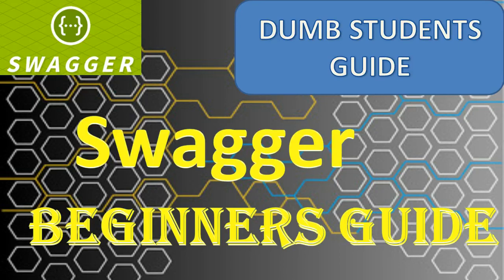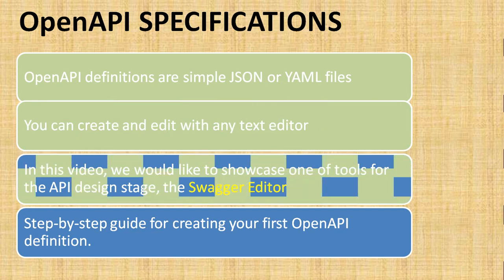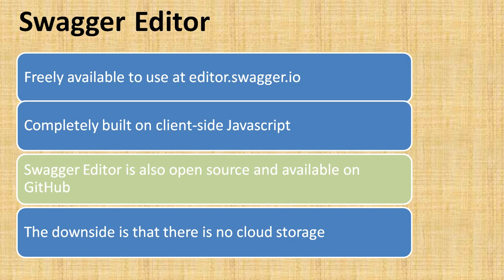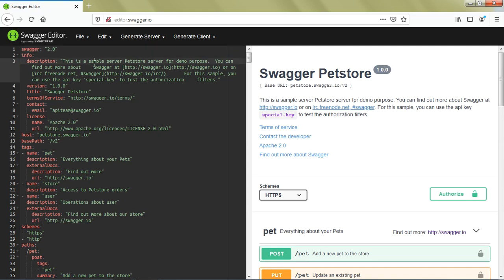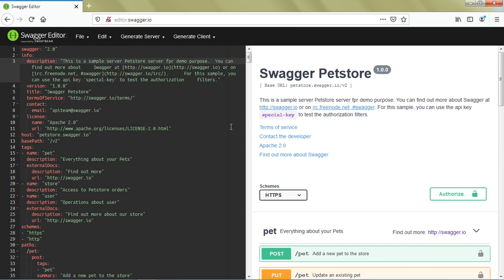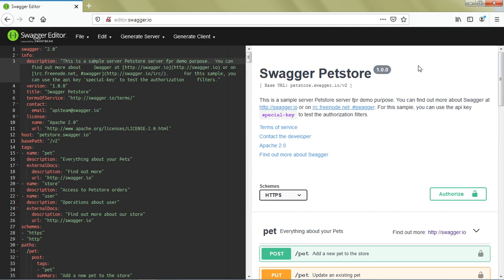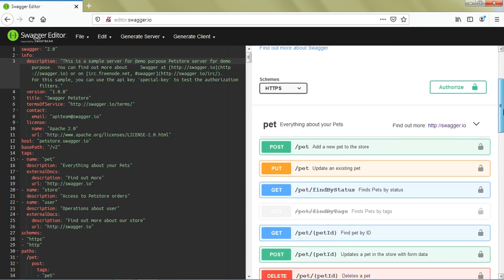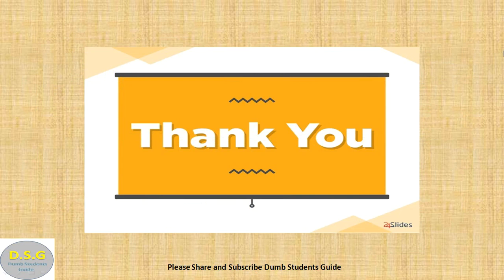Swagger editor tutorial | OpenAPI specificcation | Dumb Students guide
OpenAPI definitions are simple JSON or YAML files that you can create and edit with any text editor. But the right tooling can make your job a lot easier. In this article, we would like to showcase one of tools for the API design stage, the Swagger Editor, and be your step-by-step guide for creating your first OpenAPI definition.

Swagger Editor is freely available online at editor.swagger.io.